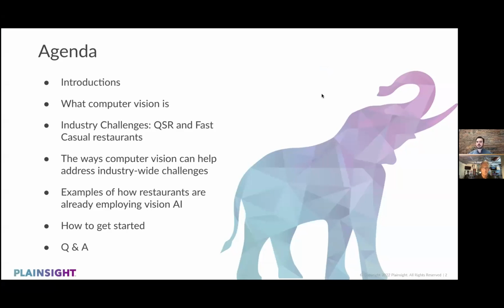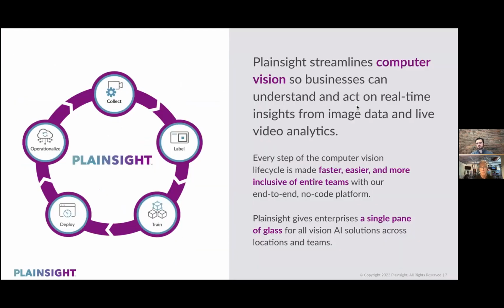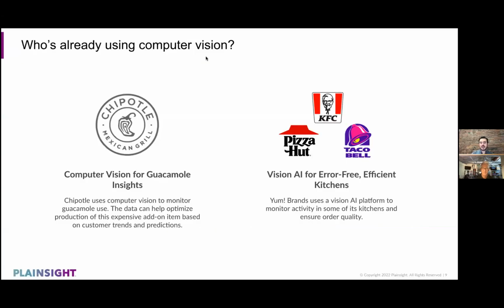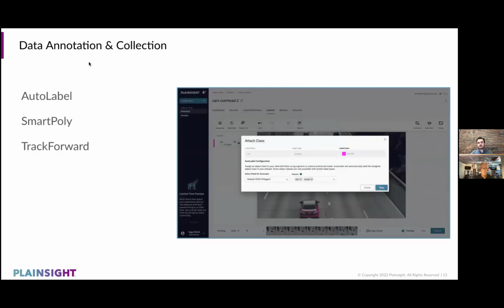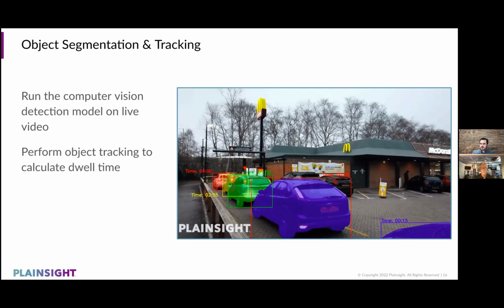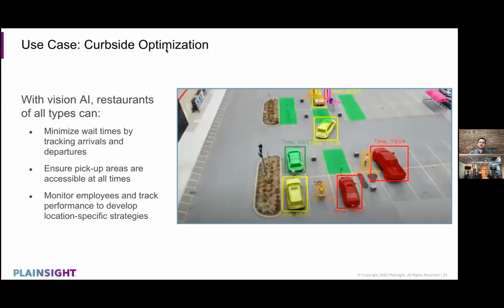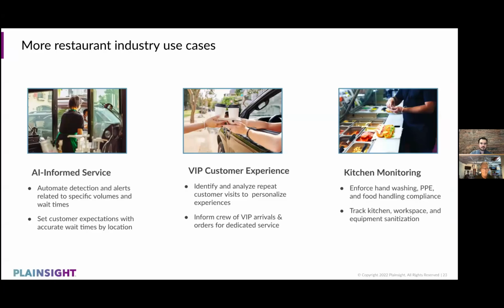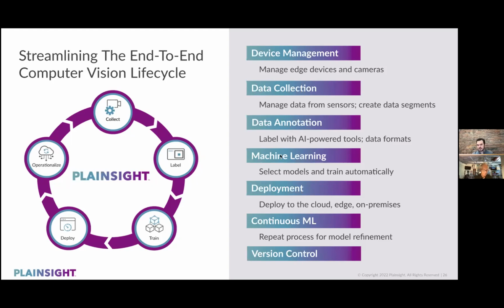Plainsight Vision AI Drive-Thru Intelligence: Video Analytics for Restaurants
As customer demand for restaurant drive-thru, curbside, and delivery services continues to skyrocket, providing consistent service excellence across all experiences is increasingly challenging.

Drive-thru visits are up 27% since the start of the pandemic, leading to increased wait times for consumers and lost revenue for quick service restaurants. Meanwhile, to-go and curbside pickup revenues have grown from 8% of total revenues to over 21% during the pandemic. This dramatic shift in consumer behavior requires a new set of tools and innovative solutions that enable QSRs to evolve and thrive in a constantly changing landscape.

In recorded live event, you’ll learn how practical applications of vision AI can deliver actionable insights that help restaurants increase sales, improve the customer experience, and drive customer loyalty.